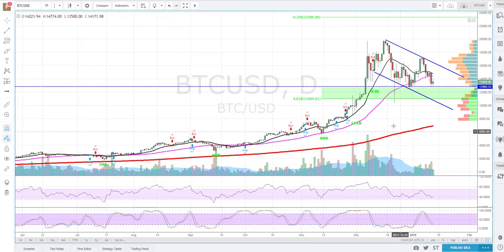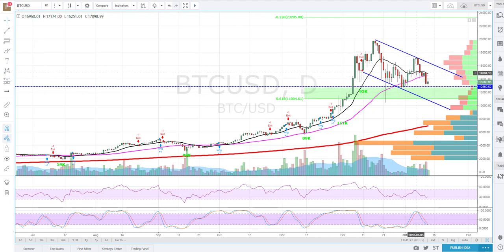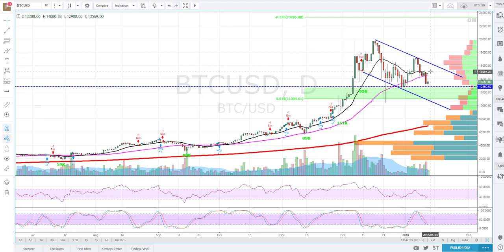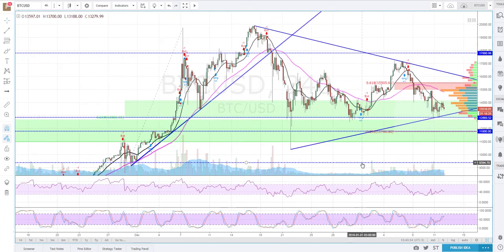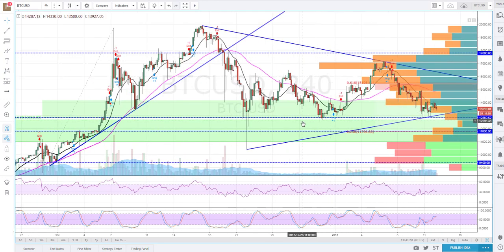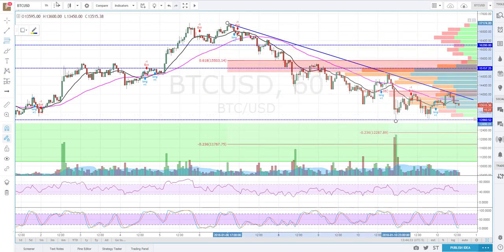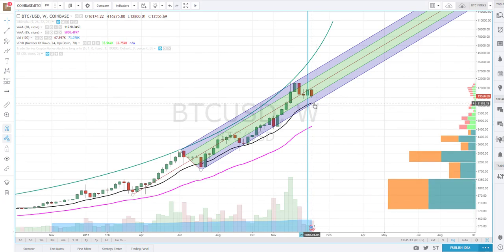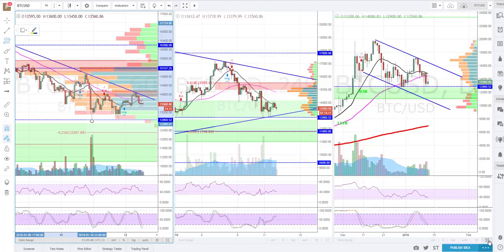Bitcoin - How low can we go?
Twitter.com/Thetradegenius
Instagram.com/Thetradegenius